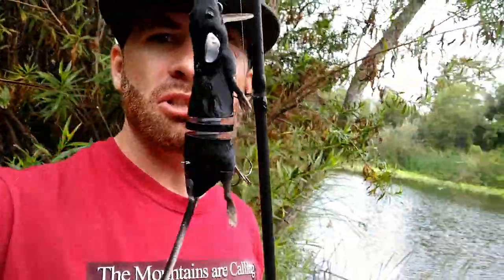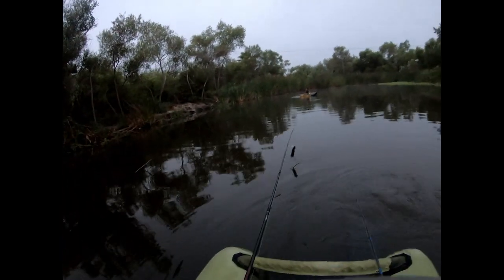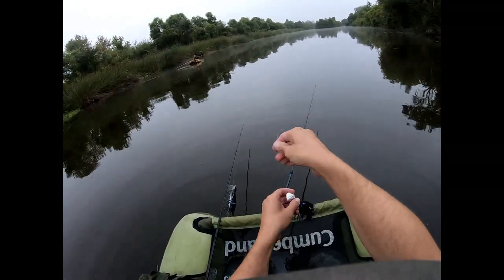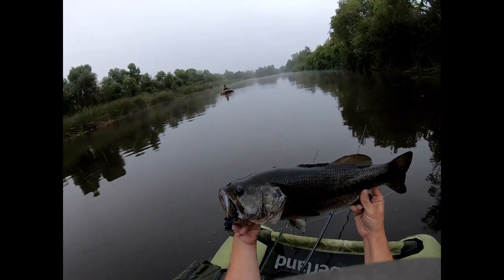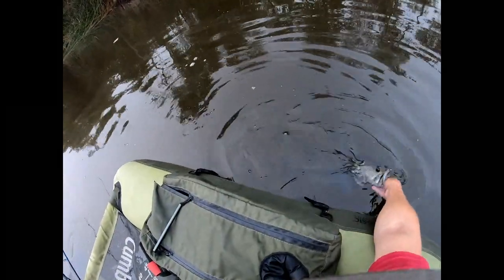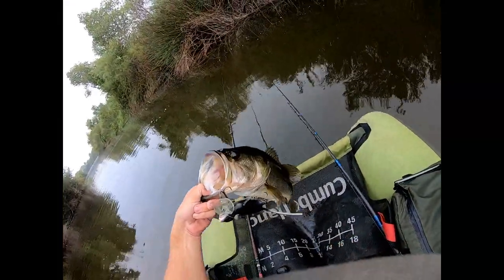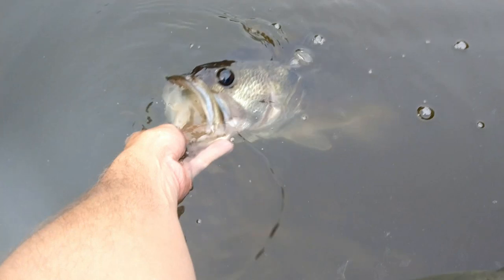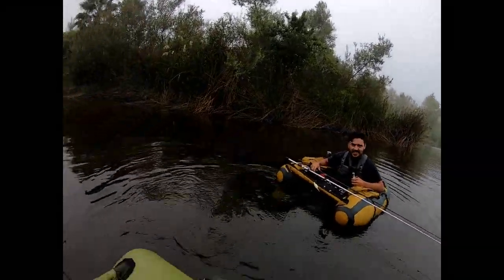Searching For Giant Bass With Big Rat Lure!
super fun day of fishing throwing the rat for big bass! Caught a few big fish in this video! hope you guys enjoy the content!